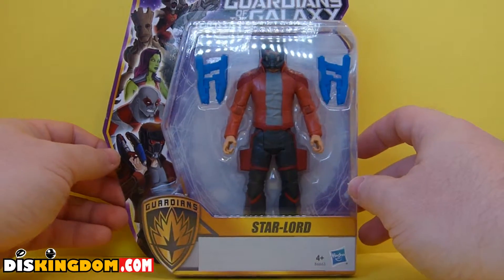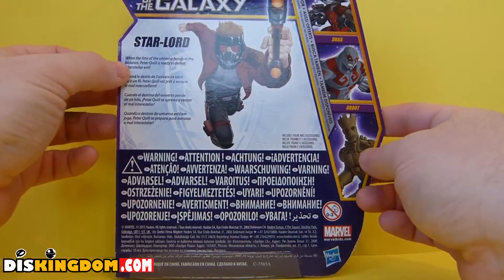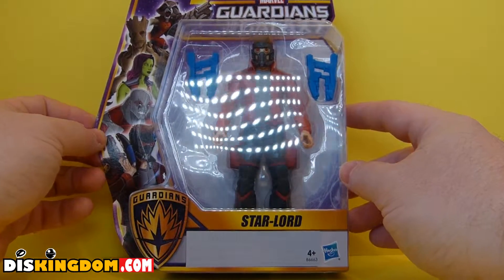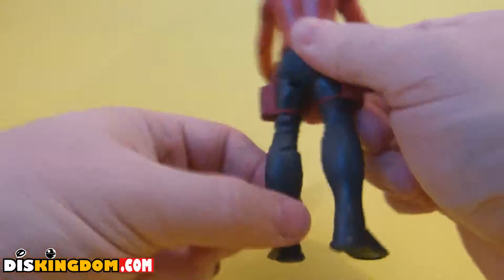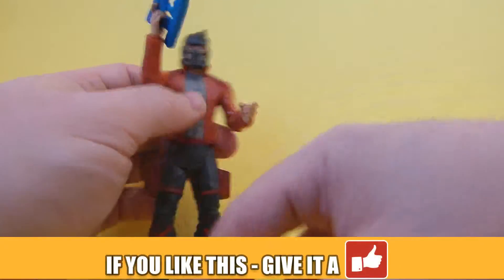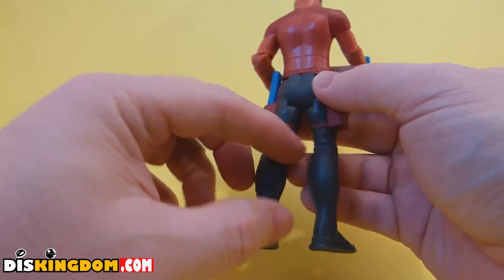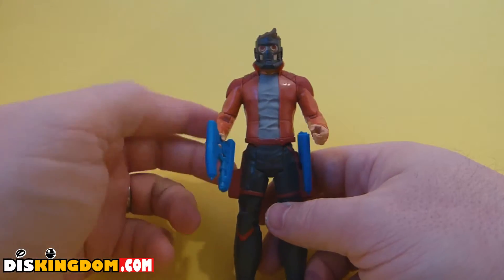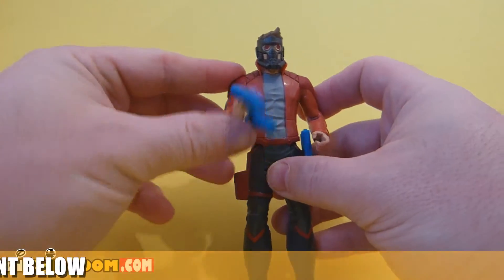Marvel Guardians of the Galaxy Starlord Action Figure Review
In this video, Roger reviews the Hasbro Marvel Guardians of the Galaxy Starlord Action Figure.

SUPPORT DISKINGDOM